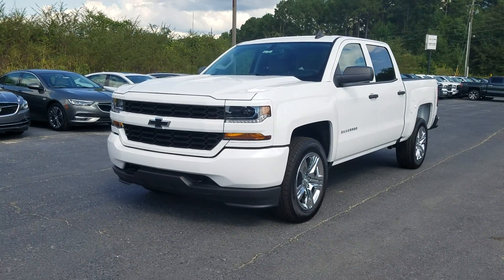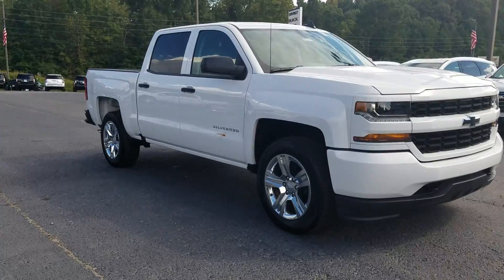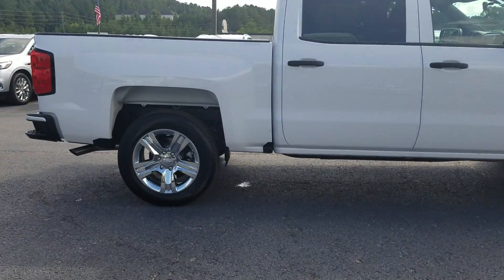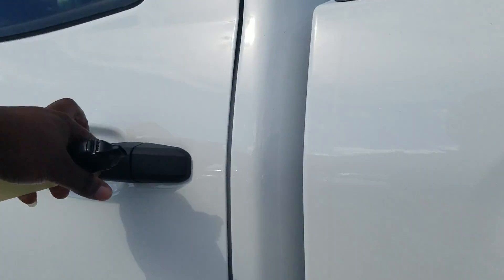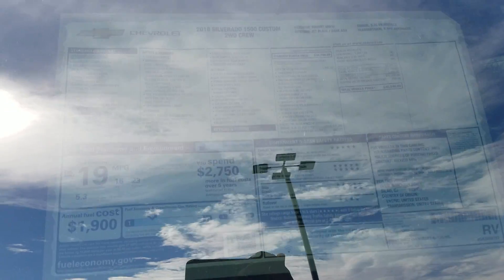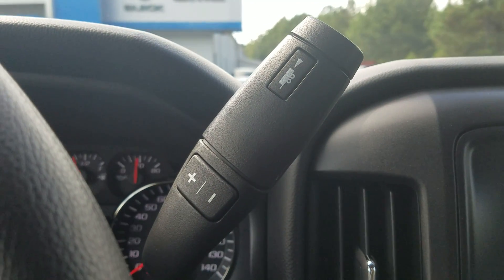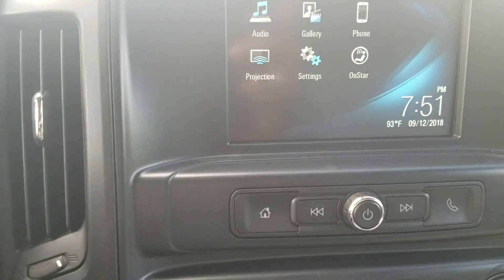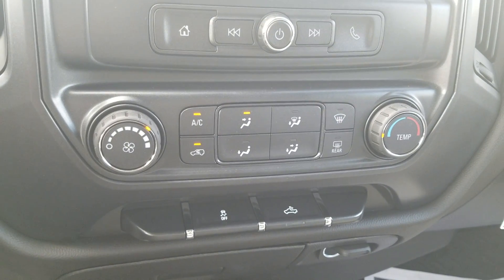The 2018 Chevrolet Silverado 1500 Custom for Charles